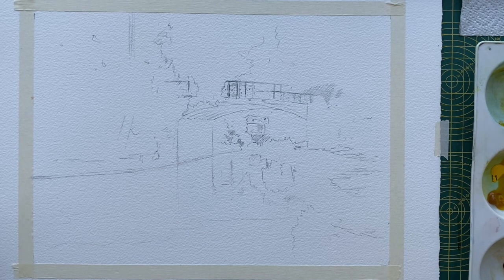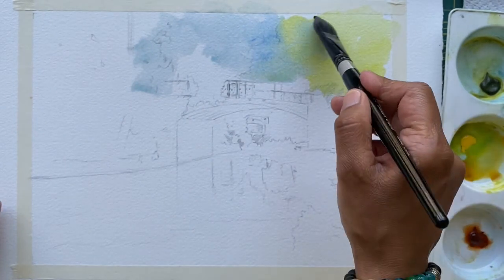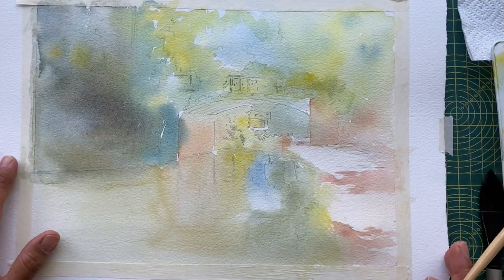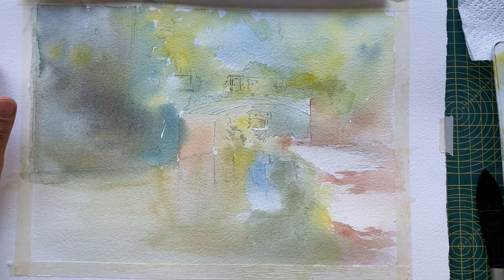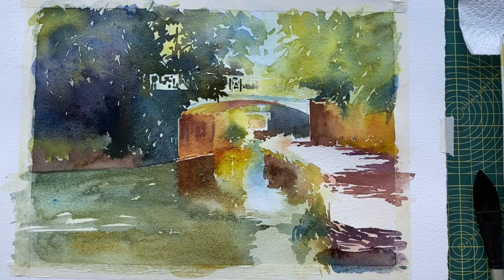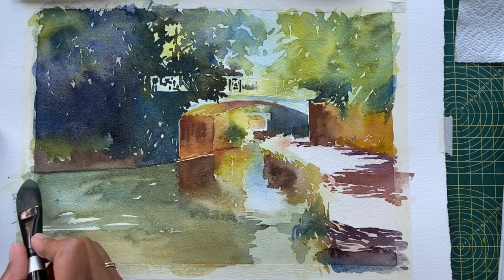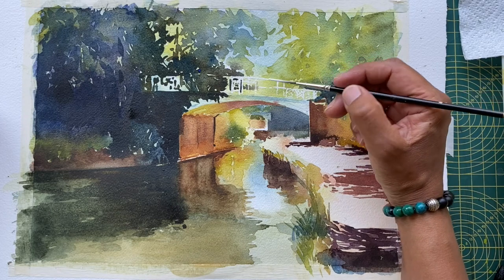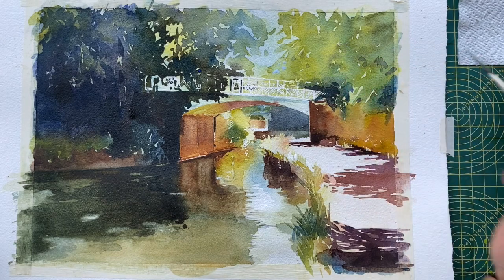Canals and waterways Part 2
Watercolour of Sydney Garden Bridge.